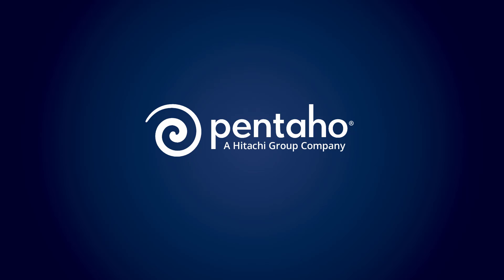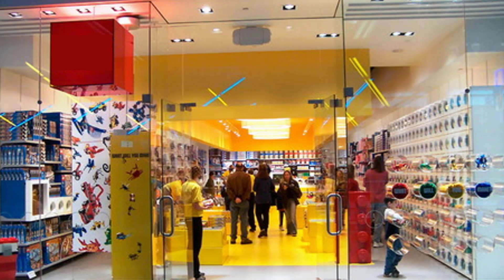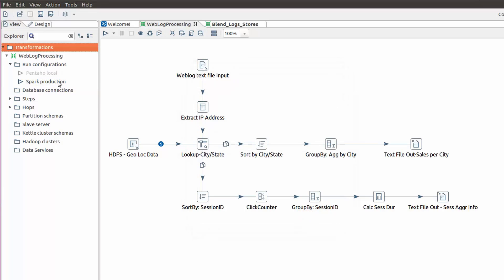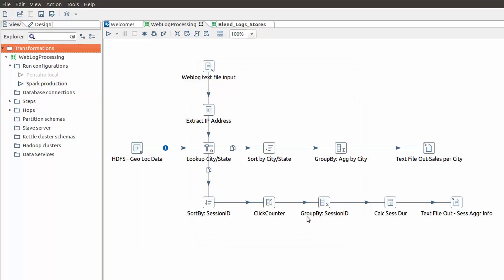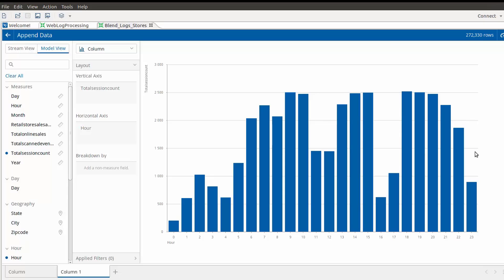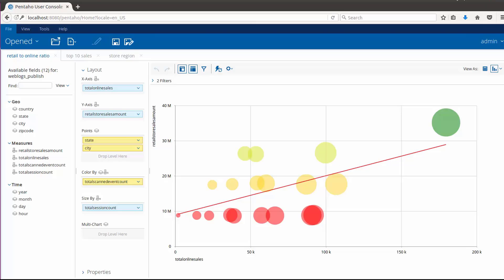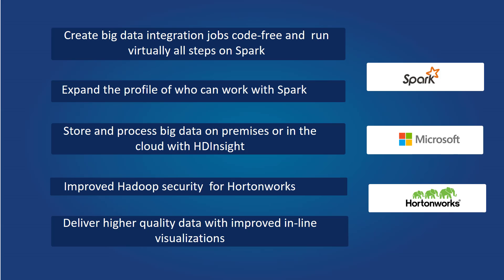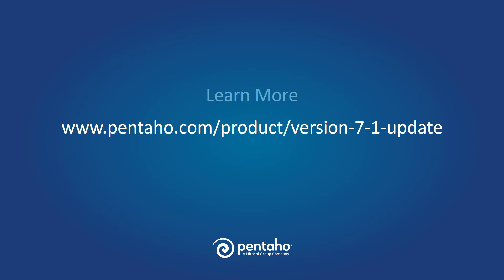Pentaho 7.1 Demo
Pentaho 7.1 delivers a unique approach to support Spark, adds more cloud options with Microsoft Azure, visualizations for data prep and Hortonworks Hadoop security.